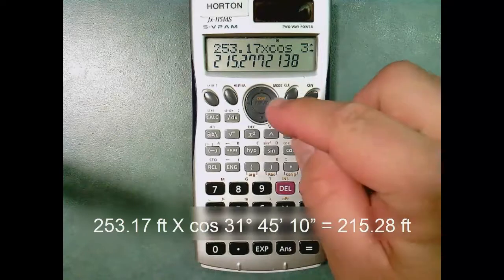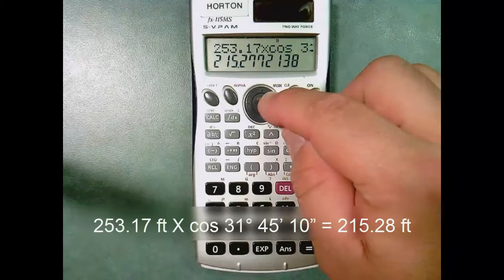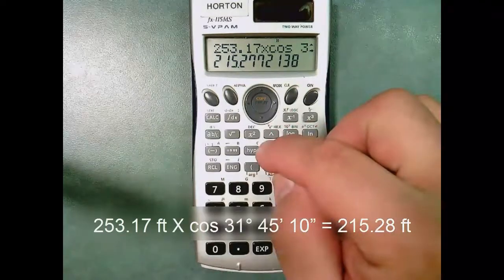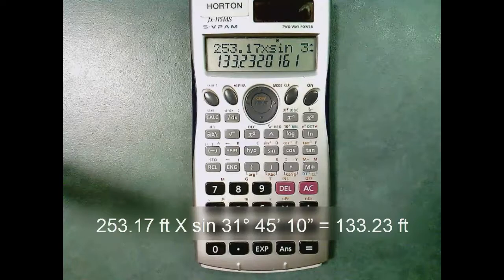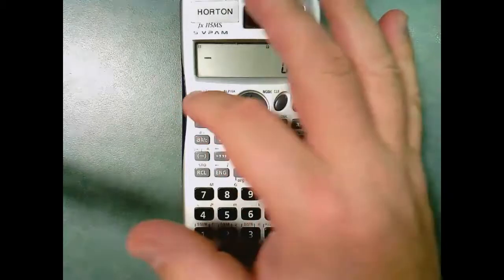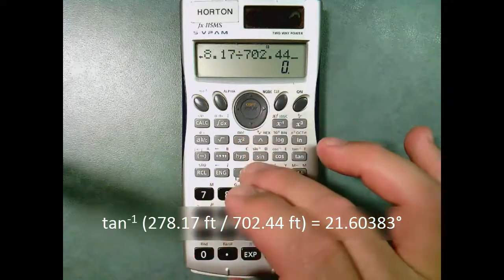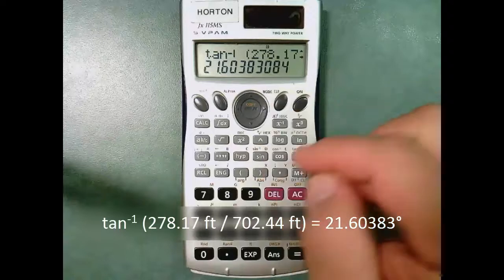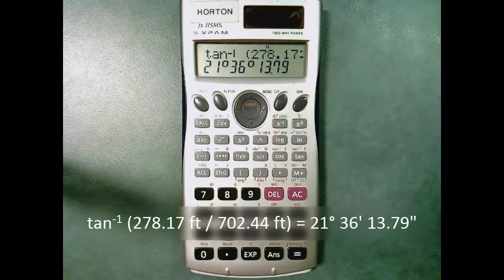Casio Calculator Pointers